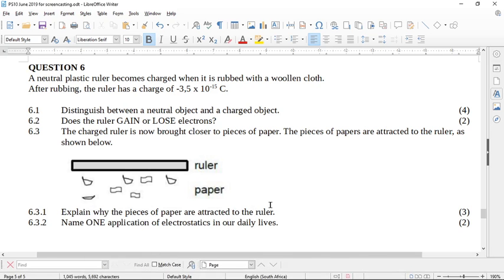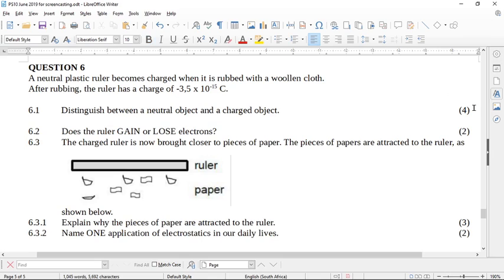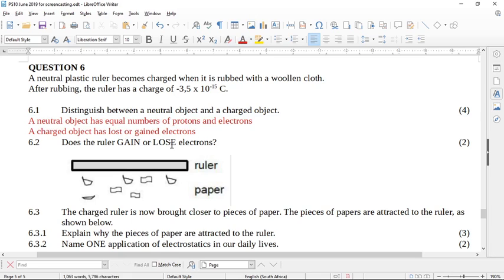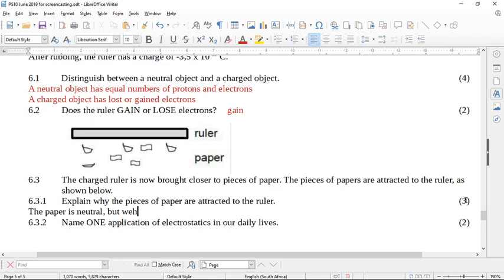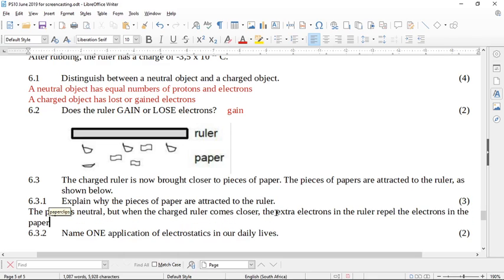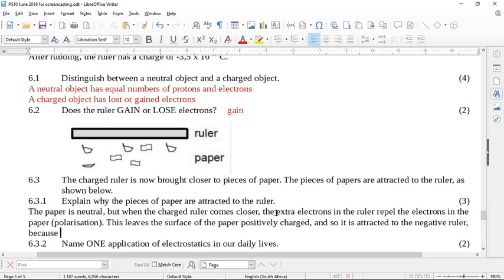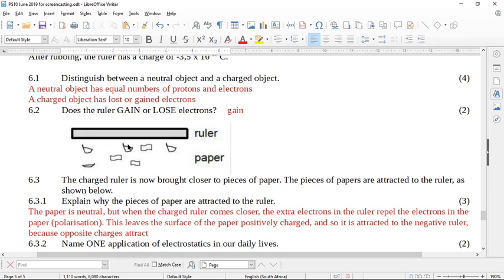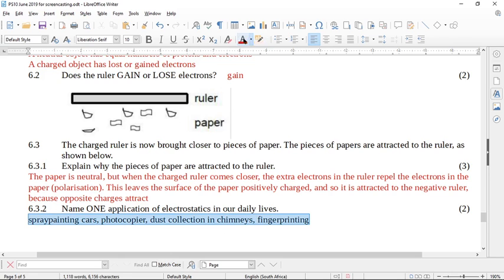PS10 June 2019 Limpopo Question 6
A question about electrostatics. No calculations but descriptions of how a neutral object can be attracted to a charged object